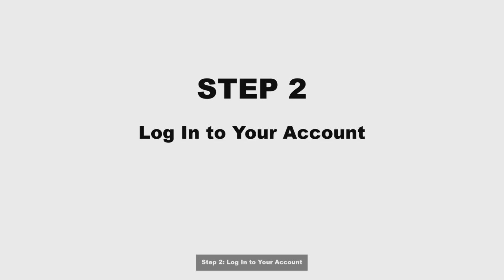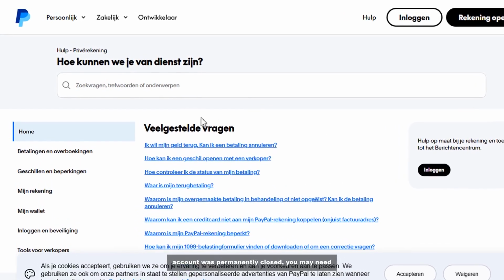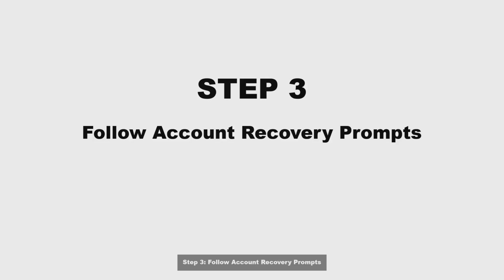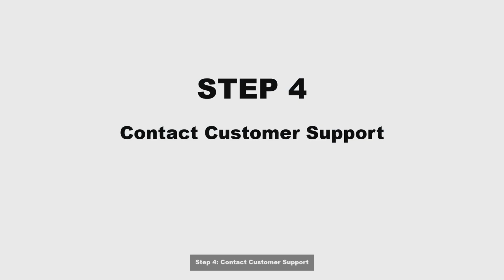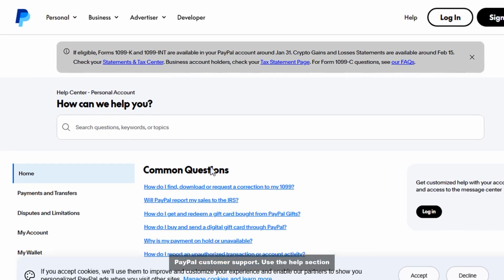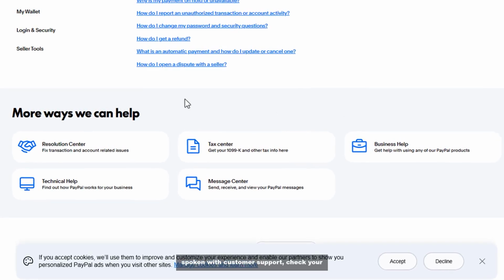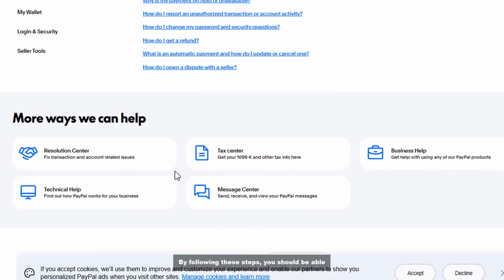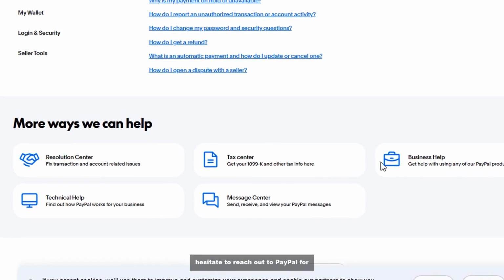How To Reopen A Closed PayPal Account 2026 (FULL TUTORIAL)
In this video, we will guide you through the process of how to reopen a closed PayPal account in 2026. If you've encountered issues or need to regain access to your account, this full tutorial covers all the steps you need to follow.